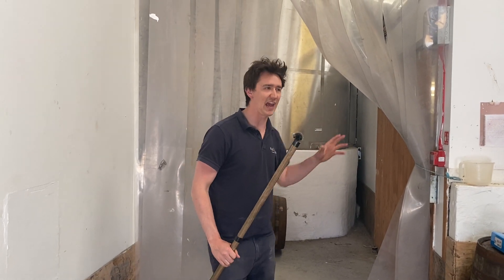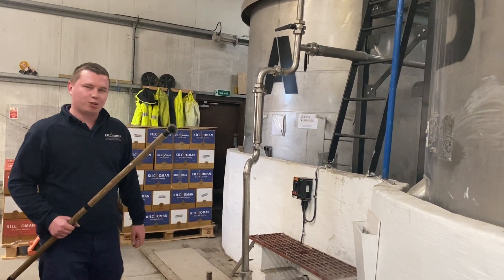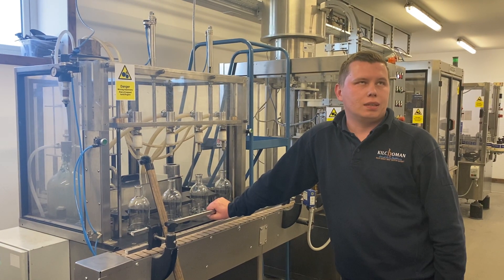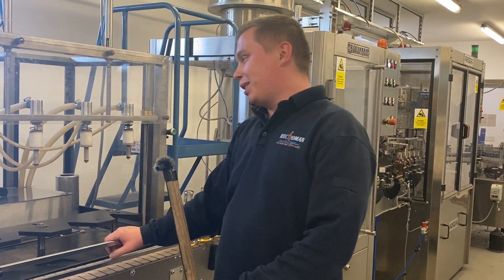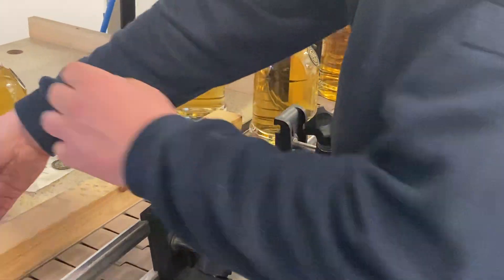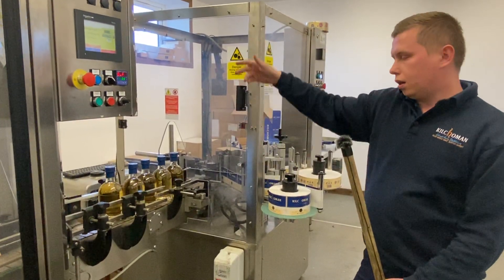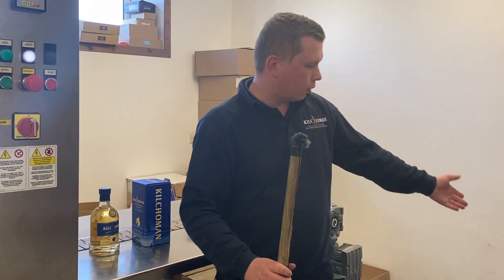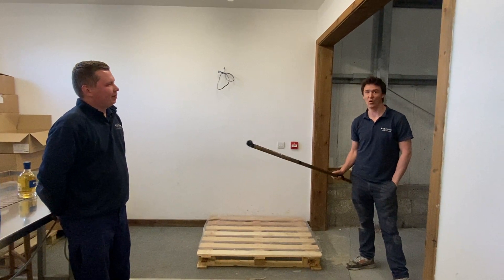Fèis Ìle 2020 – Bottling with Michal Besser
Last but not least we take a look inside the bottling hall with Bottling Manager Michal.